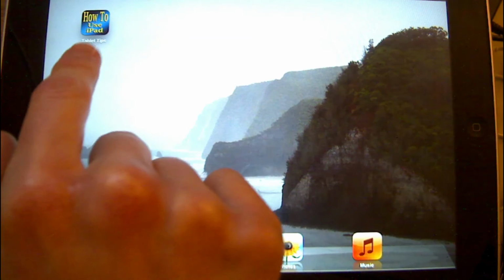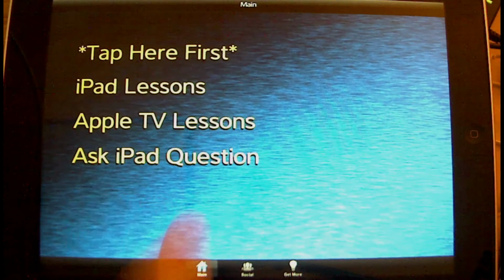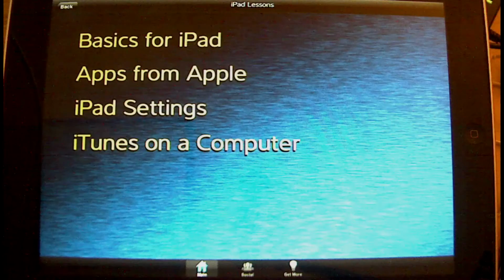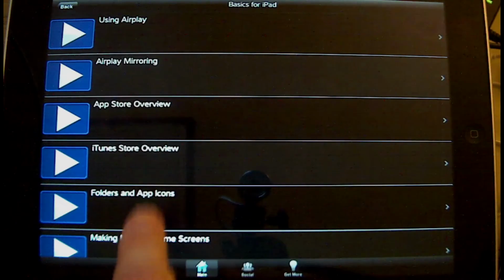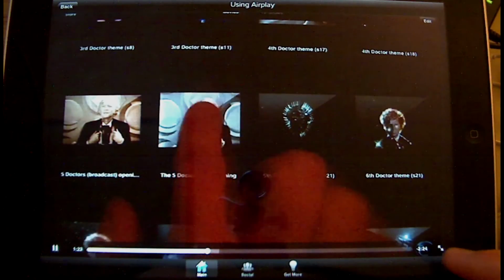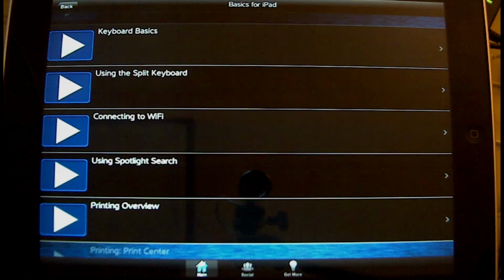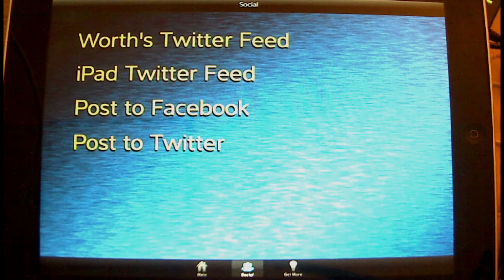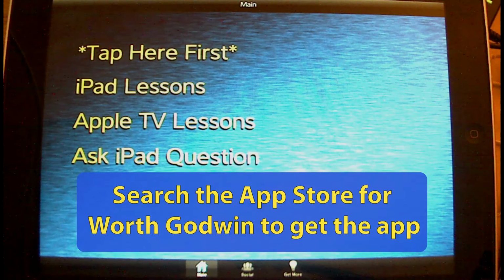Overview of How to Use the iPad Video Tutorials App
In this video I give you a tour of my app that teaches you how to use the Apple iPad with quick & easy video tutorials.  The app is available now in the iOS App Store and has over 75 iPad tutorial videos to start with, with more coming.

There's also a feature in the app which lets you send me questions and lesson requests, with my responses and new lessons added to the app periodically.

You can get the app by searching for Worth Godwin (my name) in the App Store or in the iTunes program on your computer, or you can use the link below to go there directly: